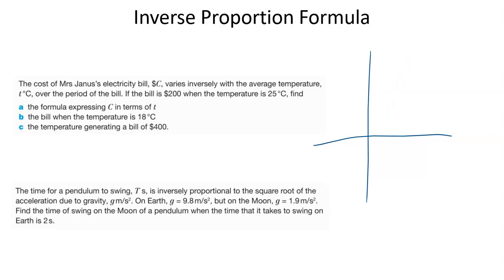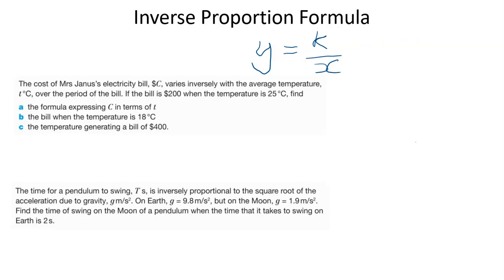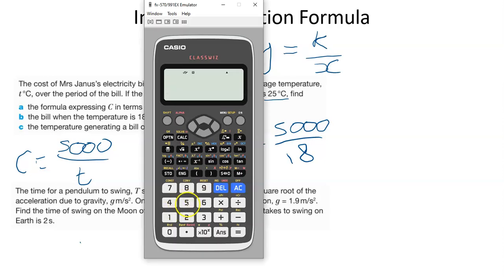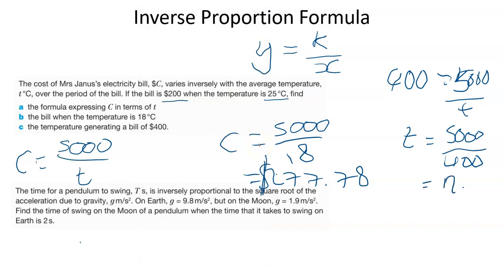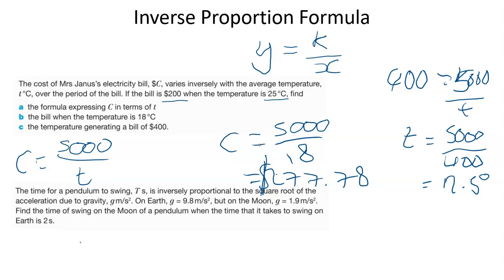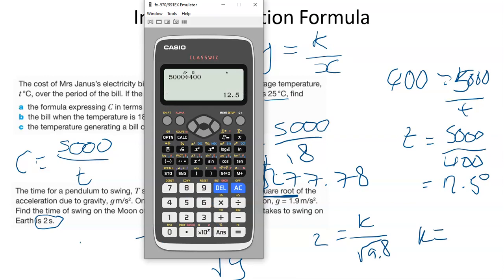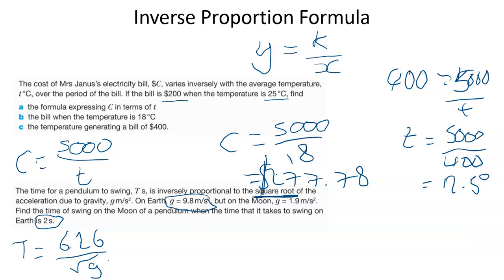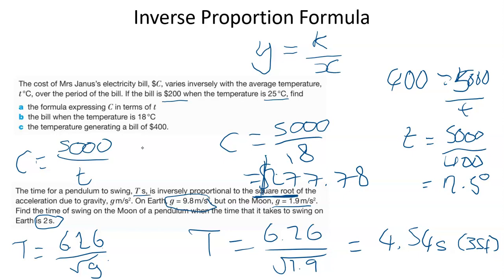Inverse Proportion Formulae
A couple of examples of questions where you have to make a formula from an inverse proportion relationship